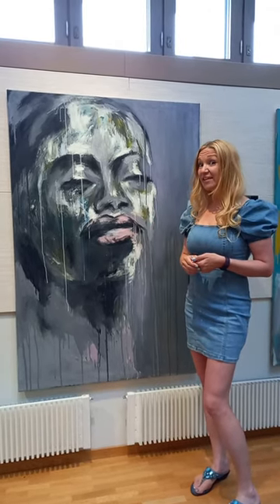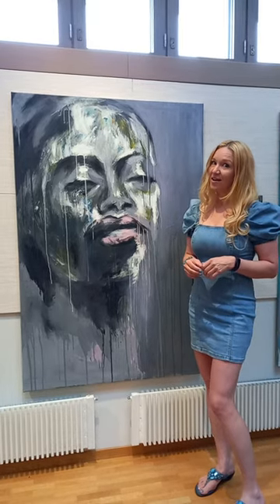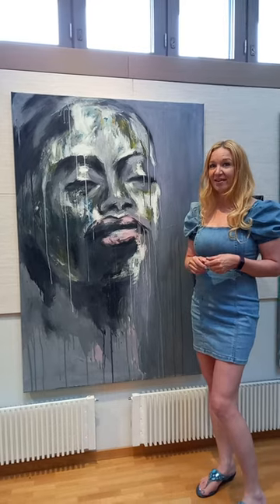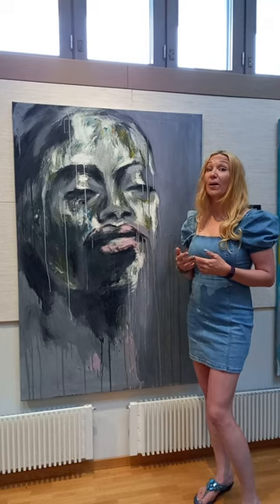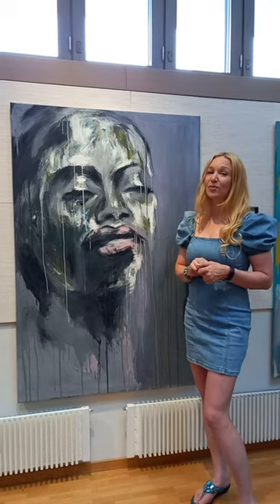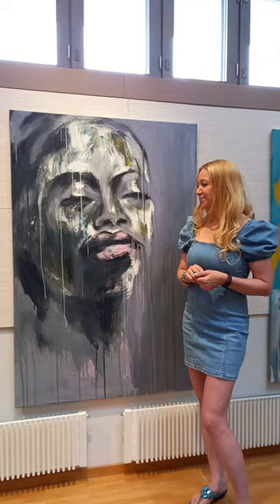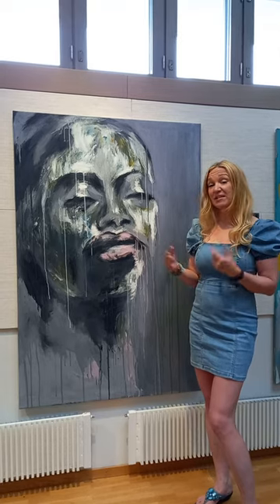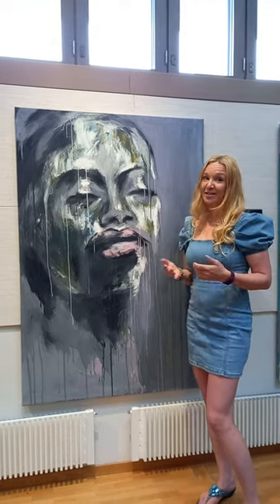Dare to be kind - Art by Minna Pietarinen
To dare to be kind.
You have to dare to be really brave.
Dare to feel,
Feel everything.
you have to dare to trust, trust yourself and then the world.
Then the awareness of one’s feelings brings the courage to just be, to just answer for oneself.
To just dare to be kind.
It’s not stupidity, it’s great wisdom to understand that everyone speaks only for themselves.
To understand to receive only what belongs to me and let the rest go.
To do it all with kindness.
Then there is peace.

To dare to be kind is to be open to the world, but the world is not completely open to kindness, there must be outlines, outlines in places. Also known as limits.

Minna Pietarinen

Sinako®

Current exhibitions:
Hamina, Finland - Stories of life 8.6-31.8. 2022
Madrid , Spain - The Voice of the Universe 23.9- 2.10

About Sinako

Mission, vision and values

Our mission was born from a desire to help people through the power of coaching, to find themselves and strengthen their mental well-being. To help companies succeed by supporting the well-being of their teams. Strengthening their interaction skills, resilience and turning values into actions.

We understood that increasing creativity is a great enabler of flexible development and change in the human mind. Interaction-art was born.
We also want to bring the joy and vitality of interaction-art to care homes for the elderly, as well as empower young people to build faith in themselves and the future.

Our art exhibitions bring interaction-art to new spaces, new environments and involve people in creating deeper and more meaningful interaction with themselves and others through art.

Our vision is to create hope and empathy in the world through interaction-art and coaching.

Our values ​​are empathy and hope – creatively and playfully.

sinako.fi

Thank you also for visiting our Etsy shop!

❤️ Peppi & Minna